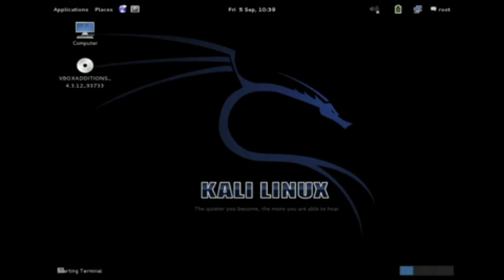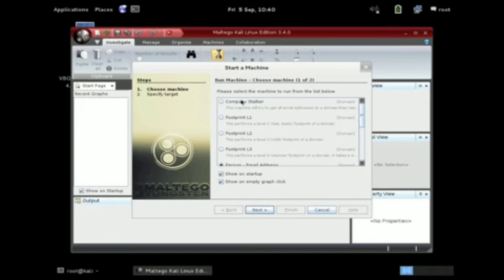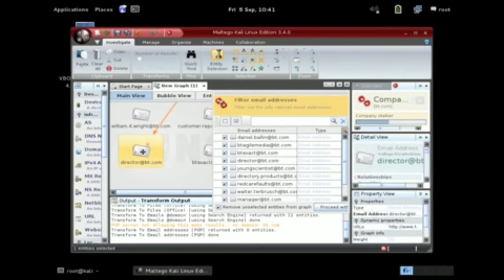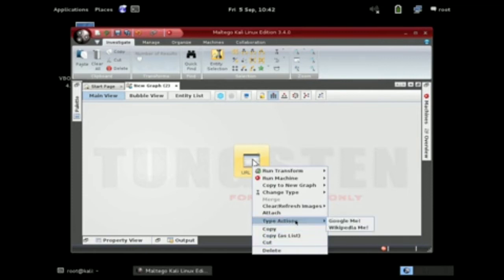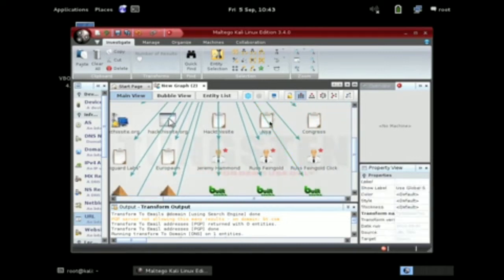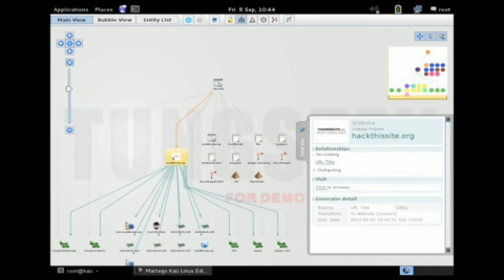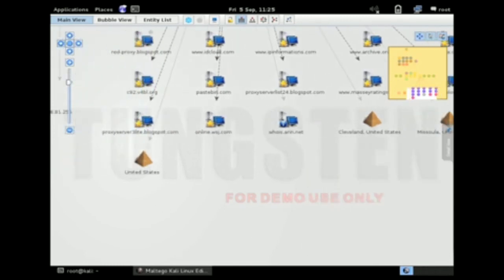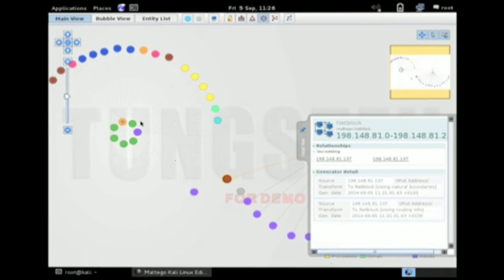Real world information gathering demo